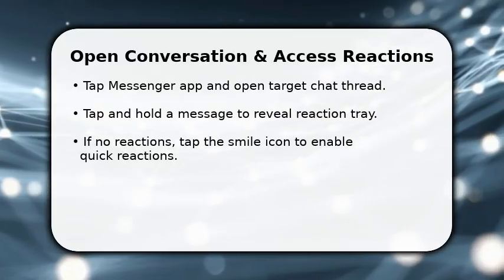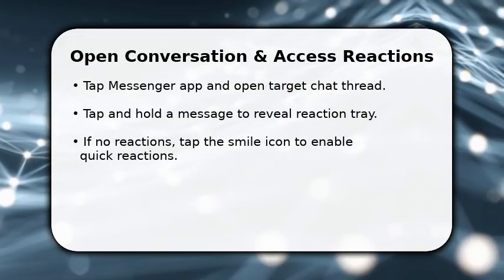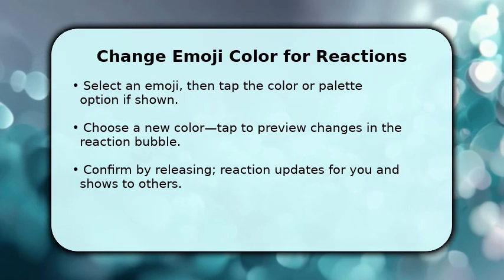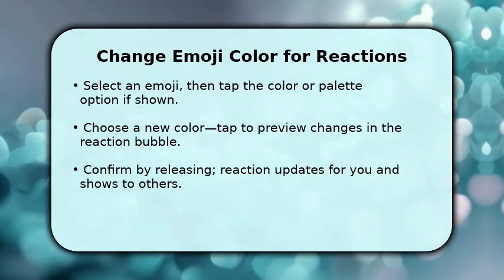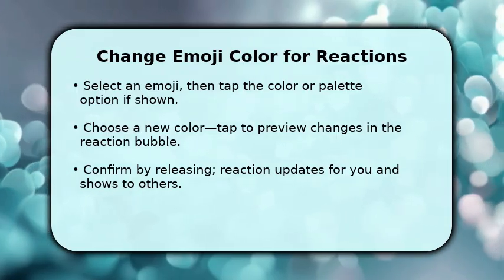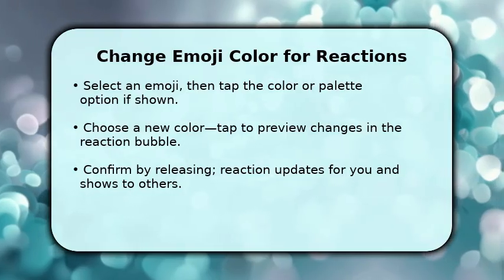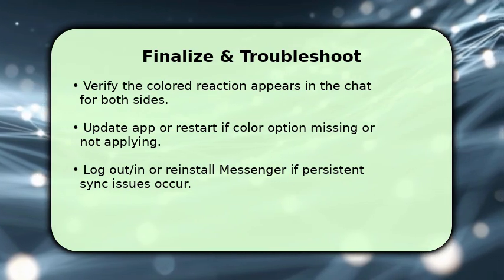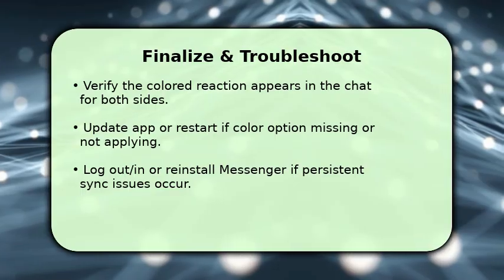How to Change Emoji Color on Messenger - Step by Step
How to Change Emoji Color on Messenger - Step by Step | 🔒 Surfshark VPN Deal — Stay private and secure. $1.99/mo + 3 Months Free ▸

Learn the simple steps to change your Emoji color in Messenger with our detailed guide. Whether you're using an iPhone or Android, follow along as we demonstrate how easy it is to customize emojis for a more personalized chat experience.

change Emoji color, Messenger steps, customize emojis on iOS/Android, personalized chats,